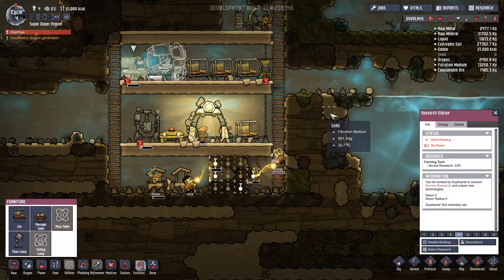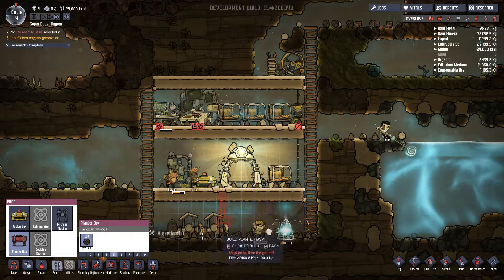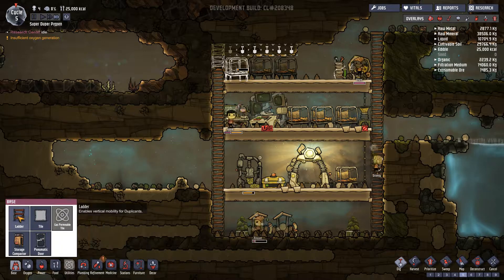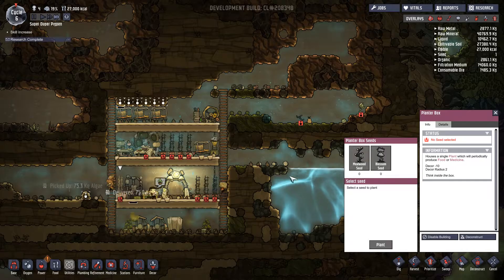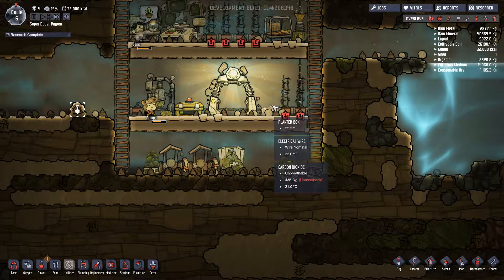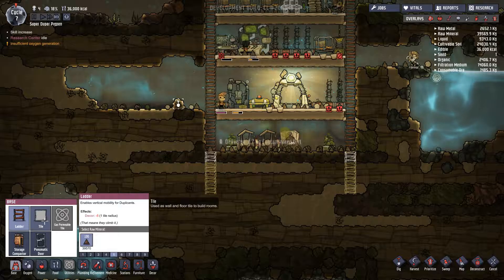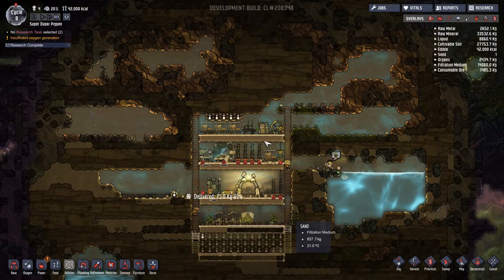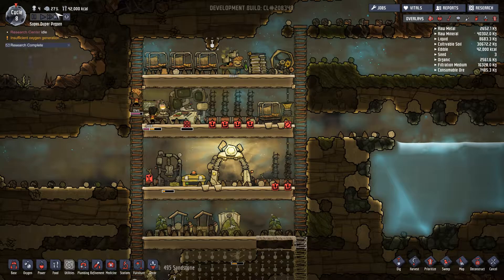Oxygen Not Included - Sim Tower Edition - Part 2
Let's play: Oxygen Not Included, a space-colony simulation game. Manage your colonists and help them dig, build and maintain a subterranean asteroid base.